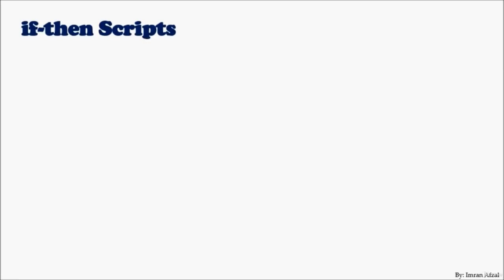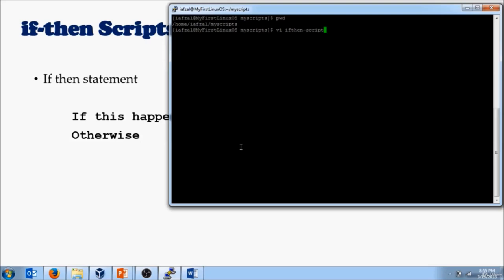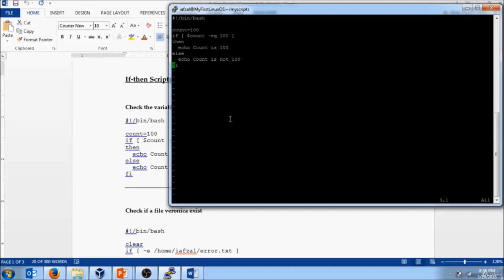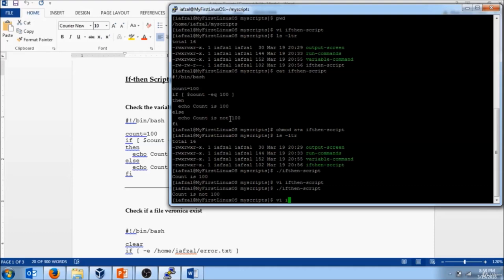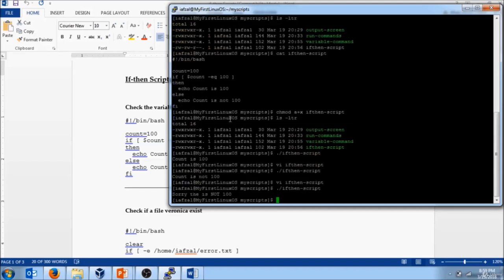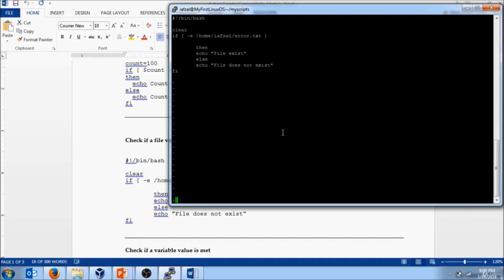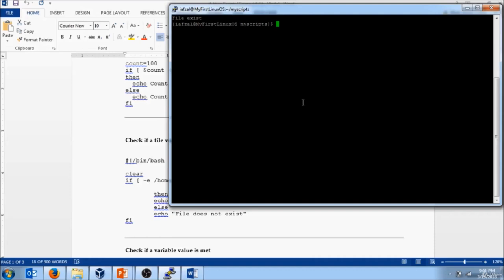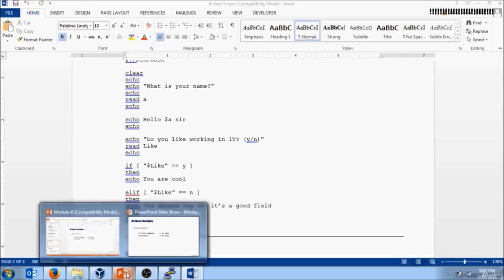7 ConditionsIf else statements Scripts